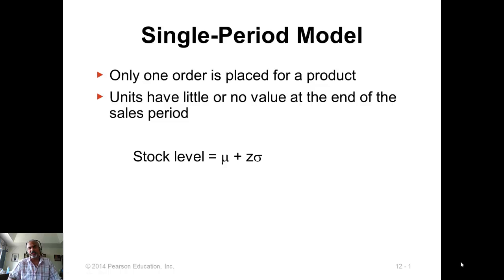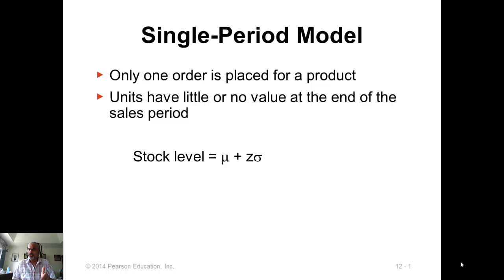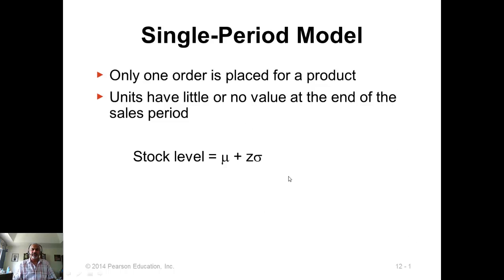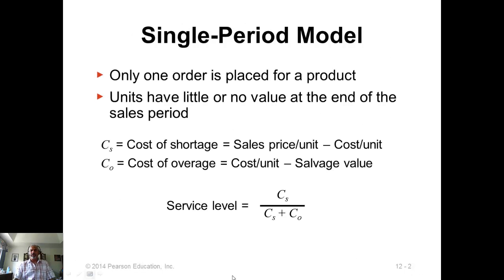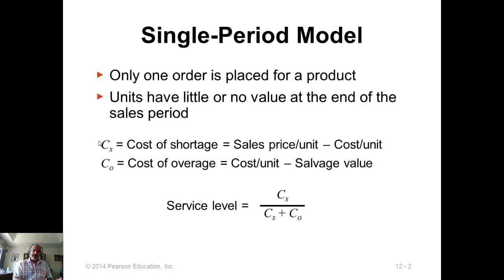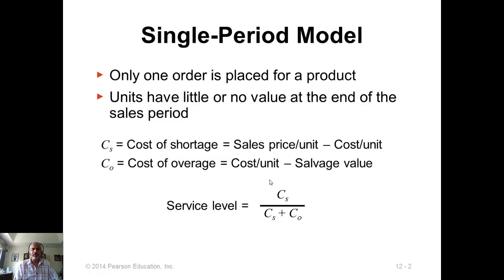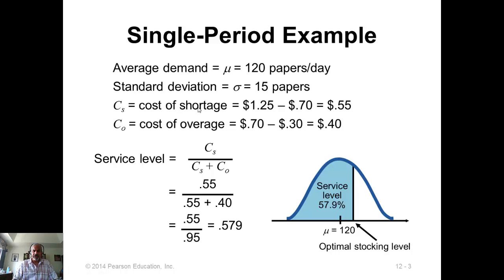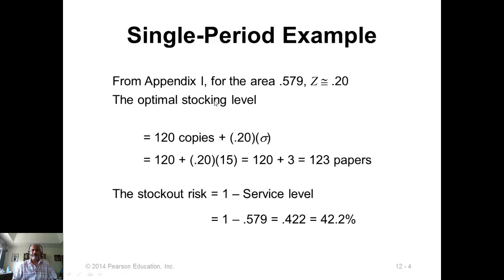3110 Ch12 19 SinglePeriod 1